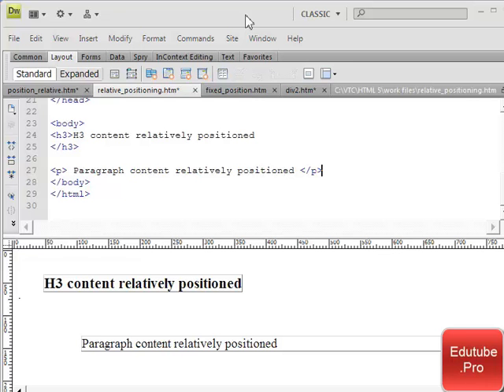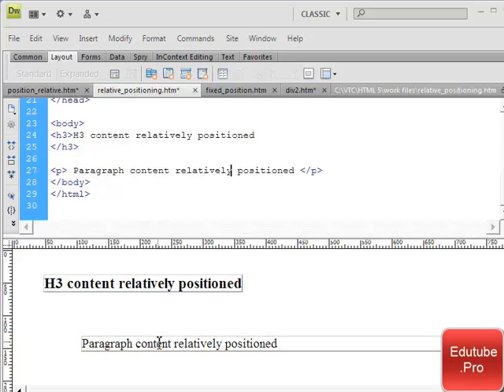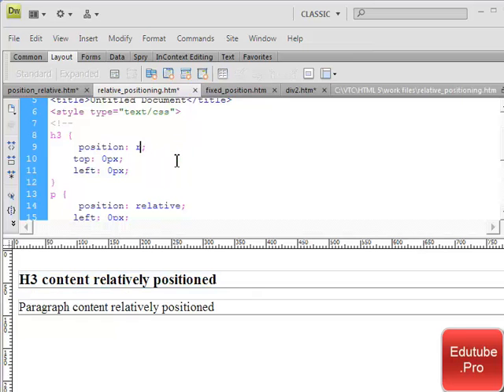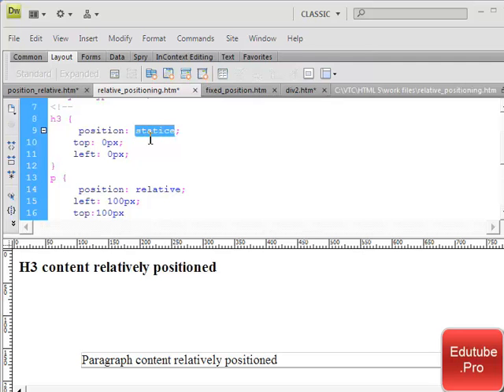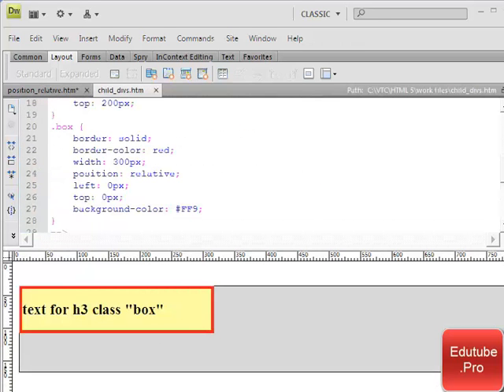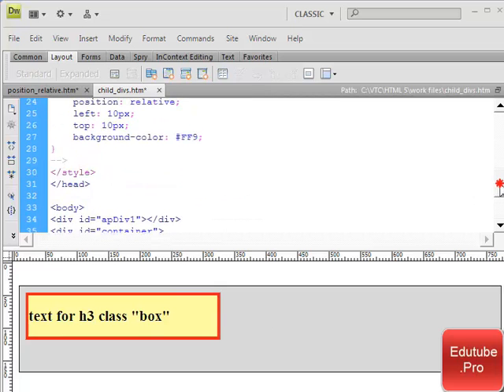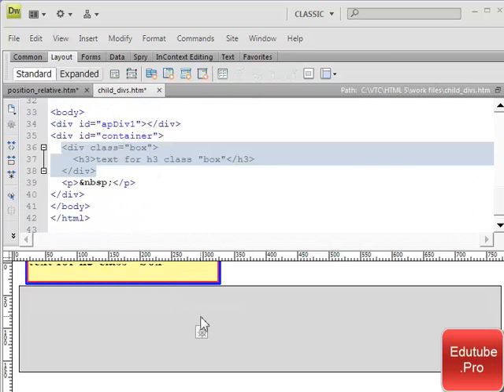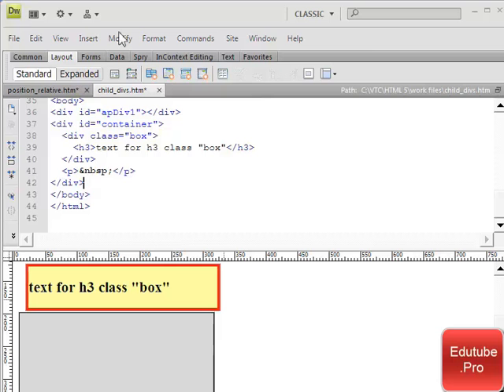HTML5 Programming Tutorials 13 11